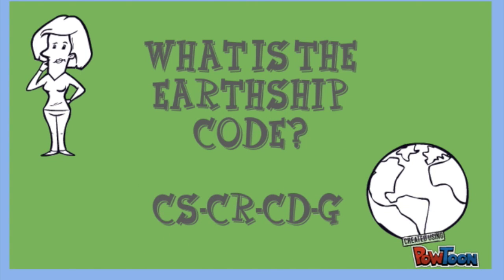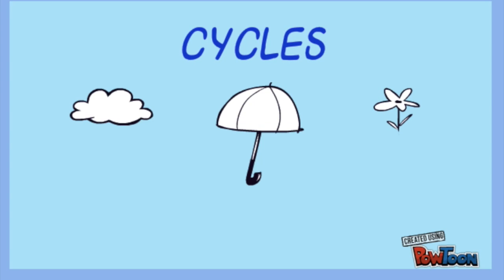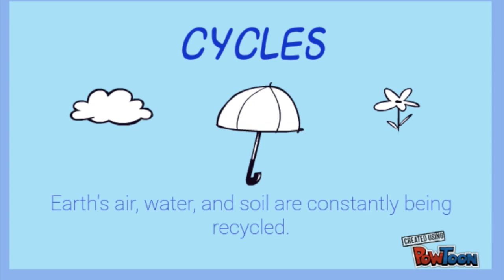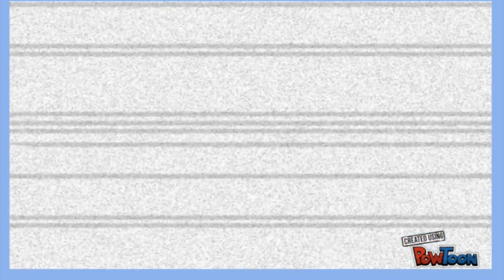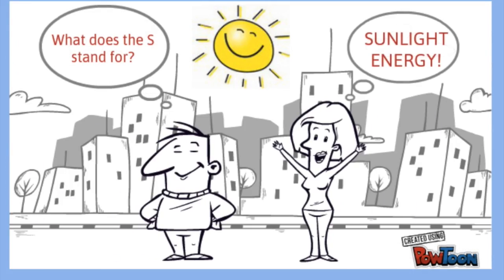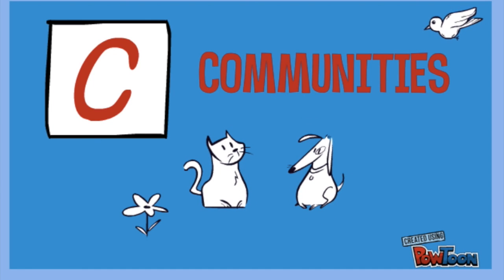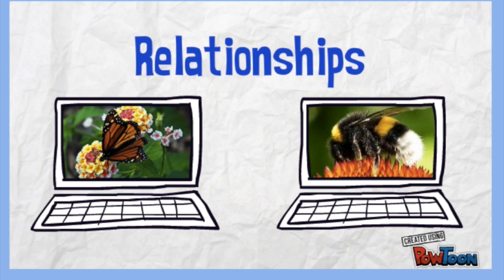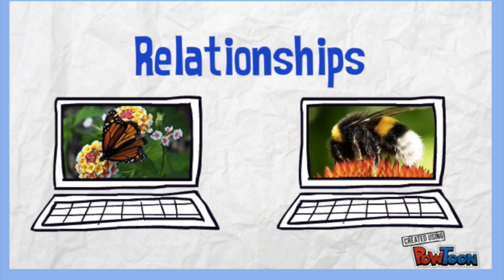Earthship Journey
This video is about Earthship Journey